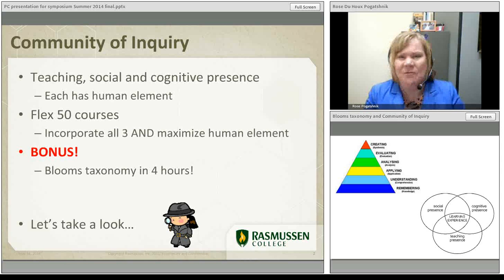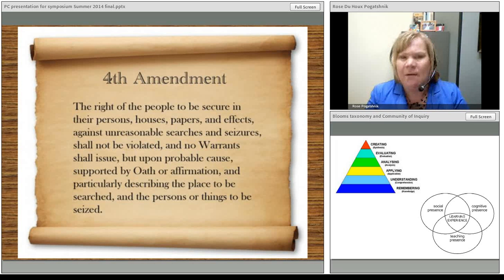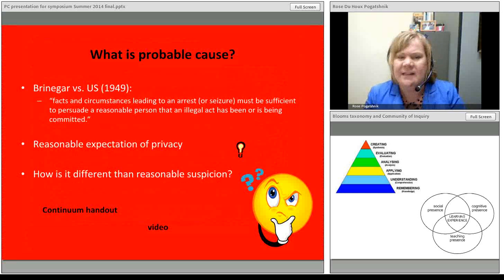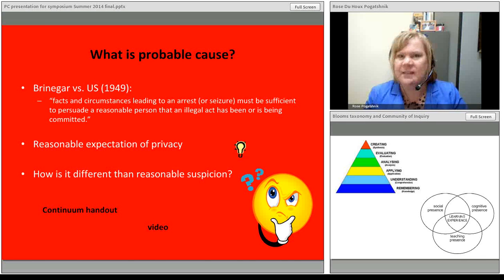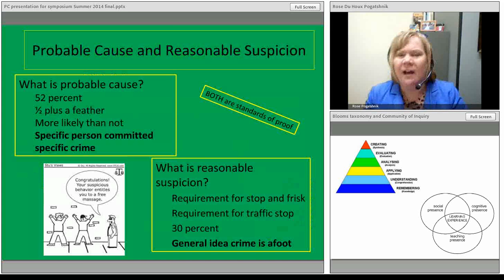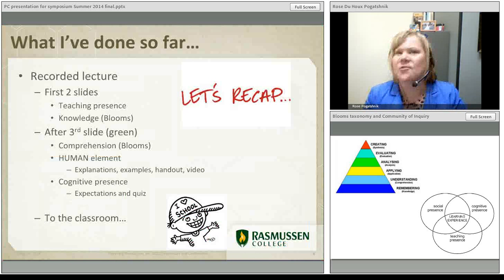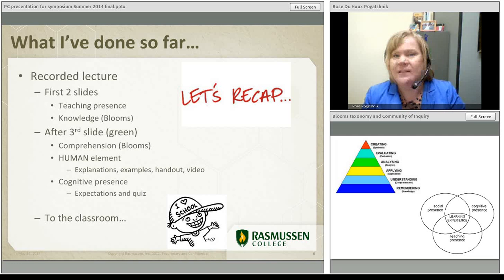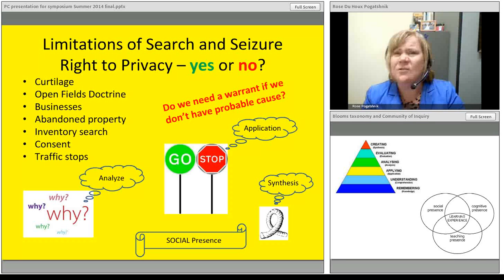PD presentation Spring 2014 2